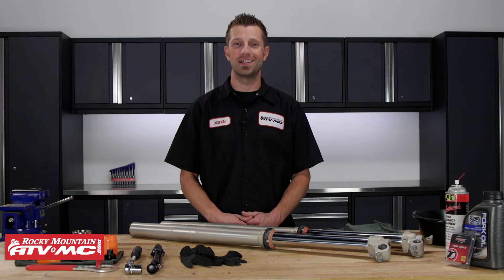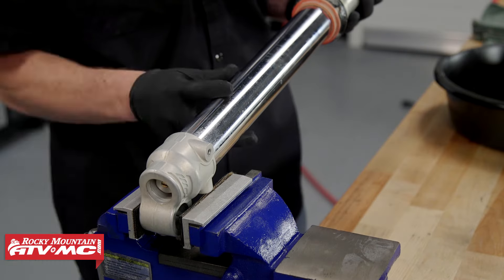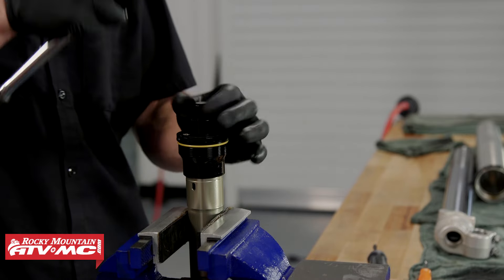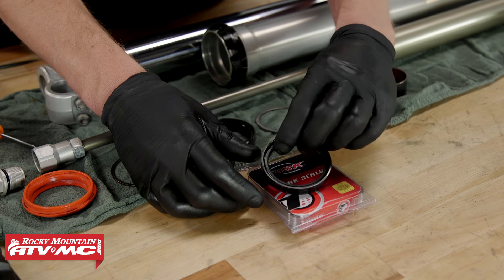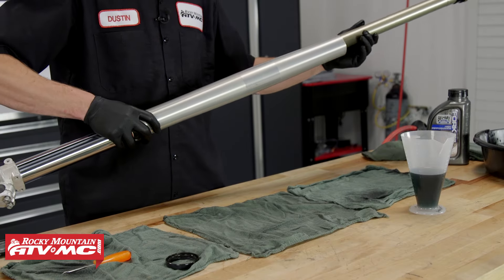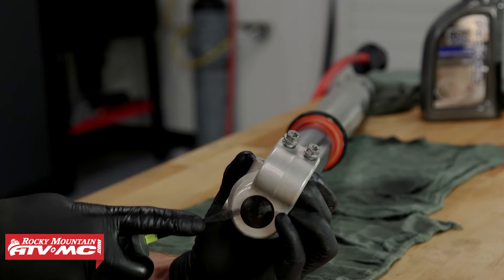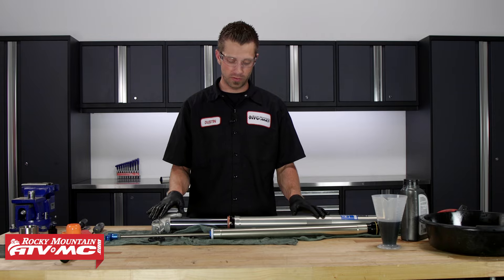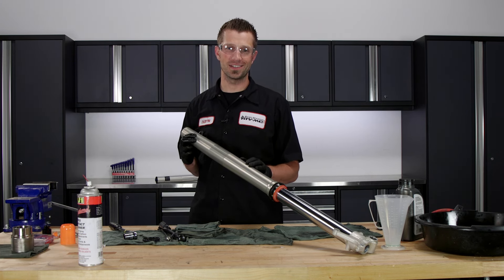How To Rebuild The WP AER Motorcycle Forks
Replacing motorcycle fork seals isn't a difficult process as long as you take the correct steps and have the right tools but this is something every motorcycle owner should know how to do.  This video walks you through the rebuild process of the newer WP AER Motorcycle Forks. It also shows you what things to look for in order to keep your motorcycles suspension working correctly. Rocky Mountain ATV/MC carries all the parts and tools and fork oil you need to completely rebuild your forks and replace your fork seals.